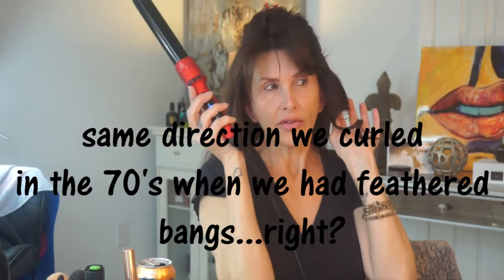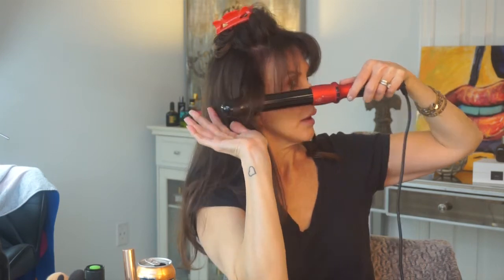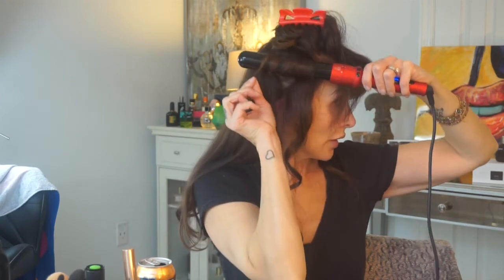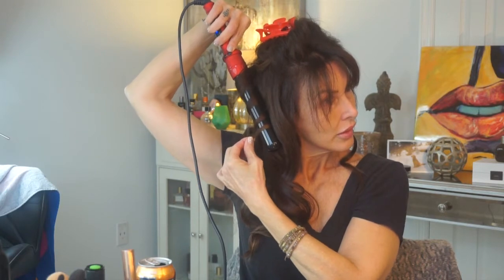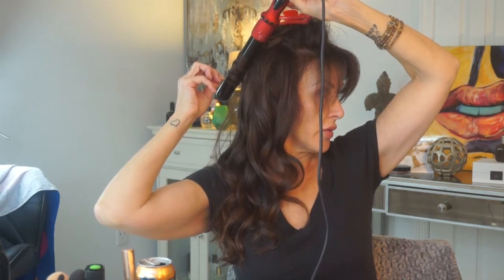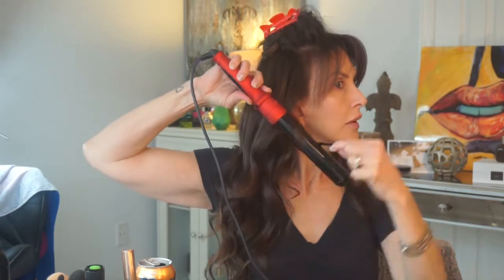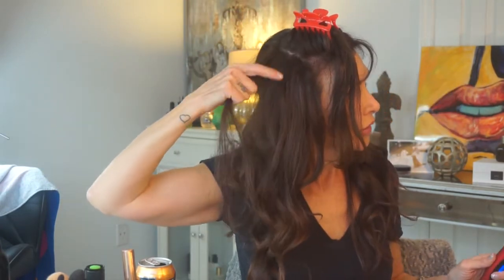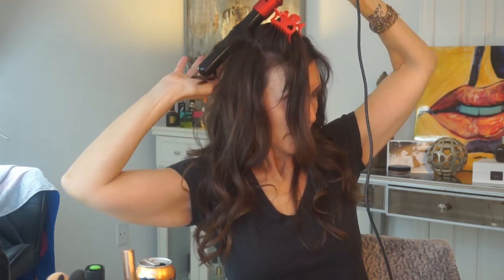How to do a Voluminous Blowout with The Dyson Dryer | How to Make S-Pattern Waves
This is part one of a Hair & Makeup Tutorial
Part 2 will be up tomorrow morning December 11

Redken Frizz dismiss deflate
Dyson Blow dryer
Cricket Thermal round brush #370
Alterna Caviar Volume Mist
Bellami curling wand
Kristin Ess Working Texture Spray